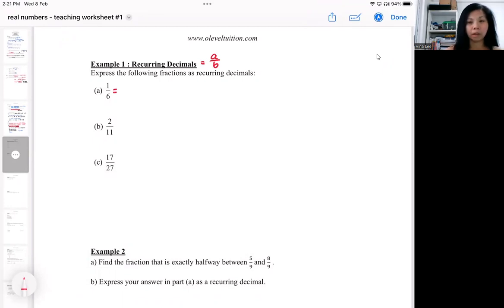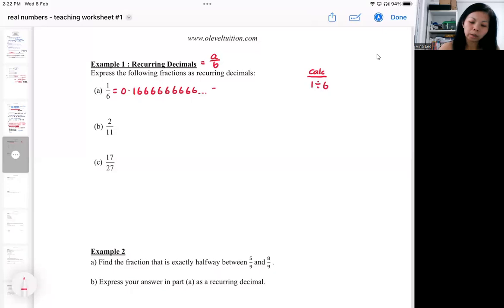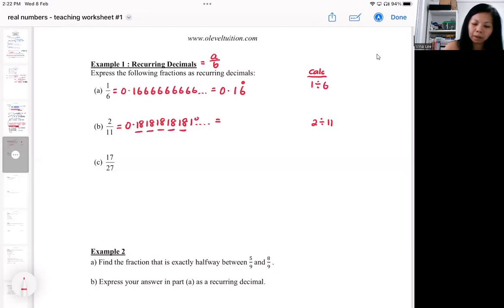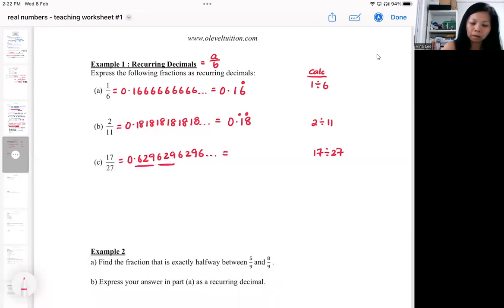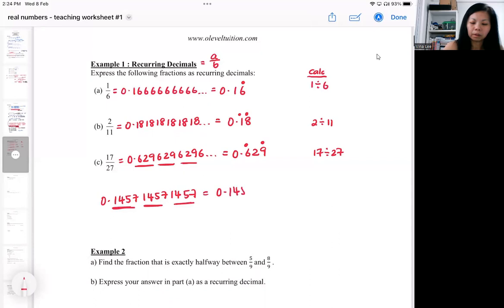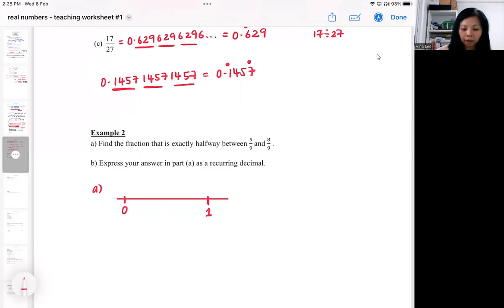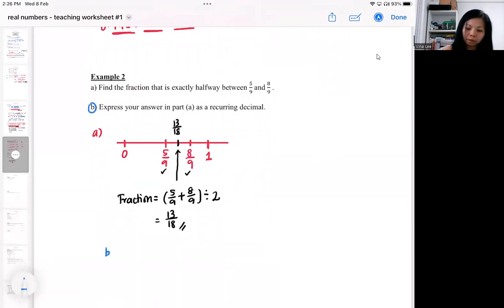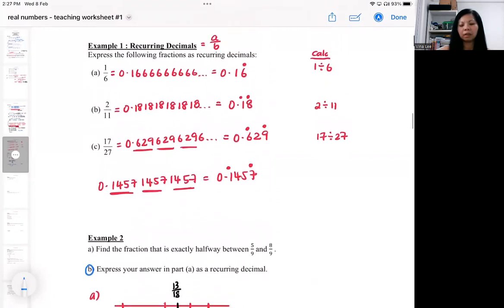real numbers tw#1 example1 2